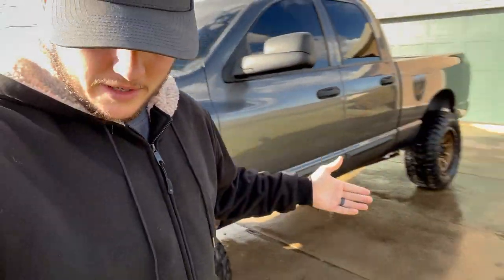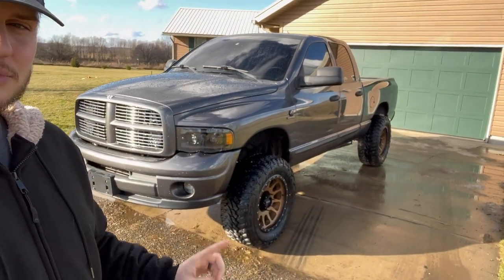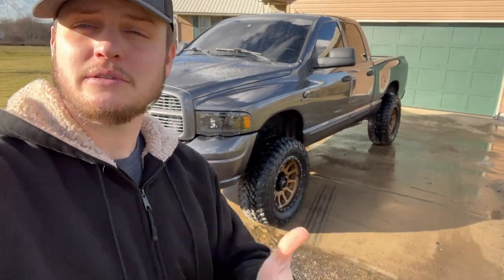Why I buy Cummins trucks...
Send stuff here:
U.S.A.